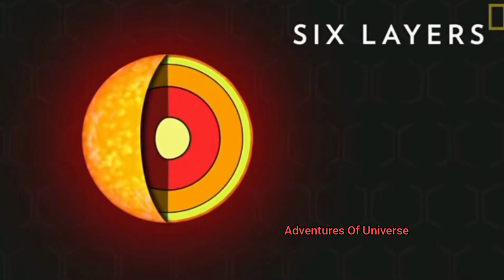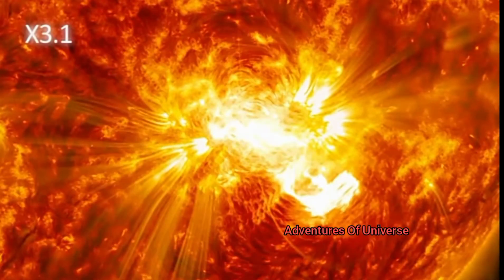What is Sun...!! With explanation | Sun facts for kids | Science for kids | Adventures Of Universe